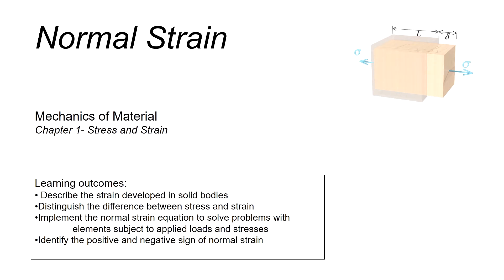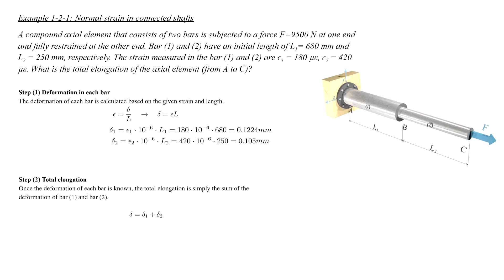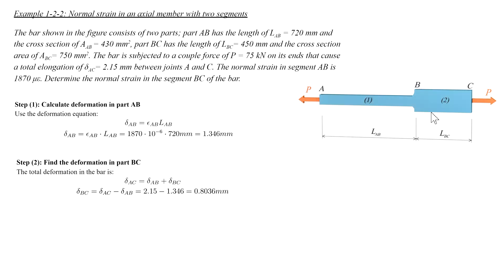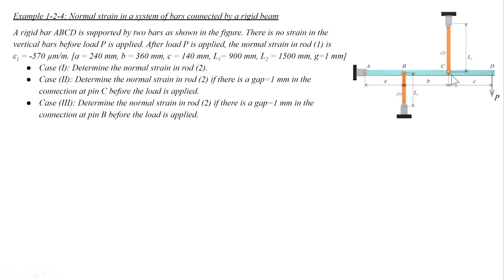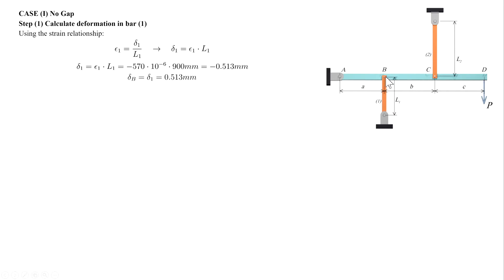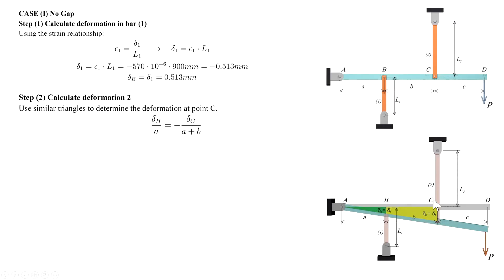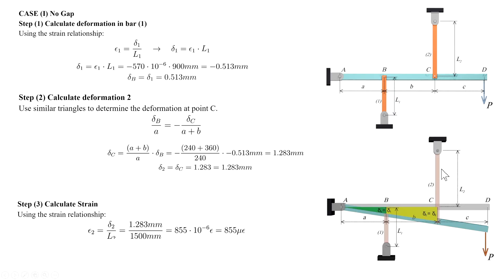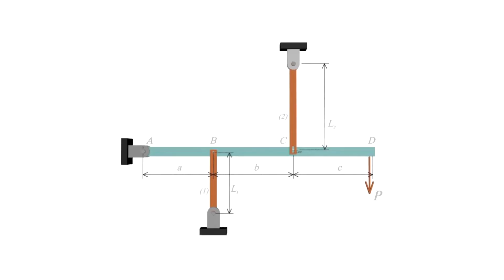Normal Strain (examples)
What is normal strain and how to calculate it in solid elements. In this lecture, we review the physical meaning of strain; also learn about mathematical definition of normal strain and its application in engineering.
This is the first part of lecture on normal strain.